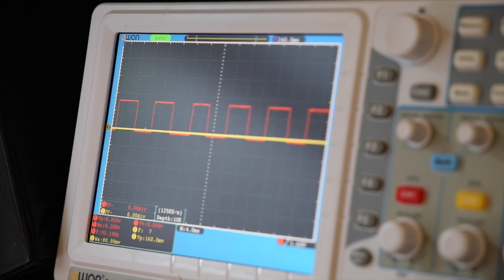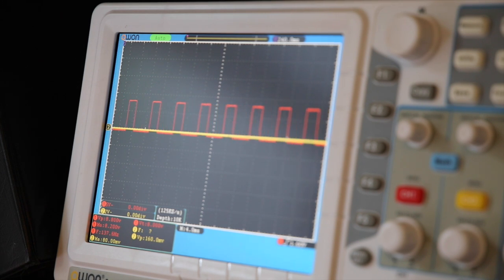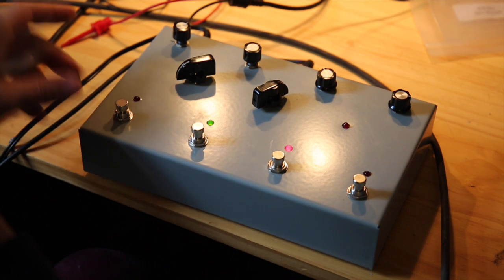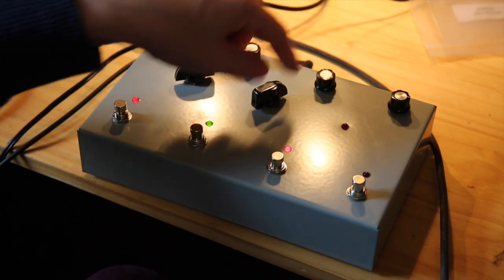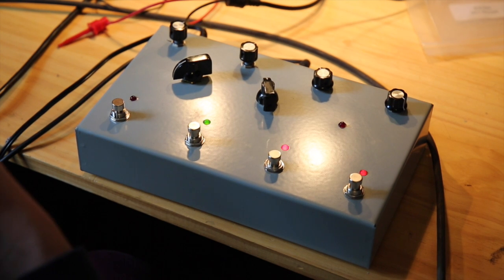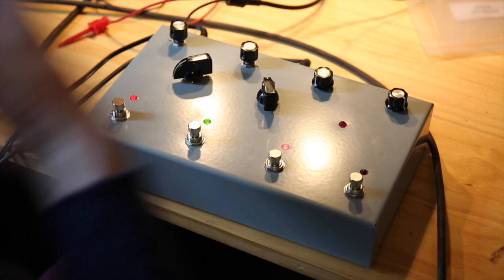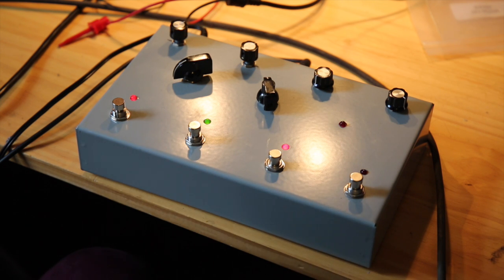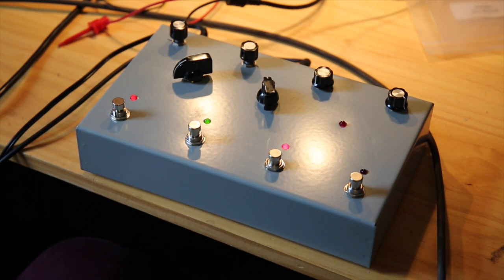Roland GR-300 Waveform Mod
Excuse the tuning issues; I should have tuned the guitar and the synth to the guitar

Roland GR-300 mod to provide variable pulse width waveform, PWM, and filter mod from a tap tempo LFO.  I did a poor job describing how it works. Essentially, as part of the pitch determination the GR300 samples the height of a ramp wave (the same wave used as second oscillator in Duet mode) on the zero crossing of the incoming signal.  That means the sampled voltage gets larger the lower the frequency of the incoming signal.  This sampled voltage is used as the reset point for the main ramp oscillator.  Therefore, that voltage is equal to the peak voltage of the oscillator sawtooths (ramps, really).  So, the servos figures out how much to attenuate that sampled, relatively stable, voltage  to bring it to a constant level and applies the same attenuation to the oscillator waves.  Thereby, making the output of the oscillators have a fixed height as they would in a normal synthesizer.  From there, standard synth stuff to do PWM.